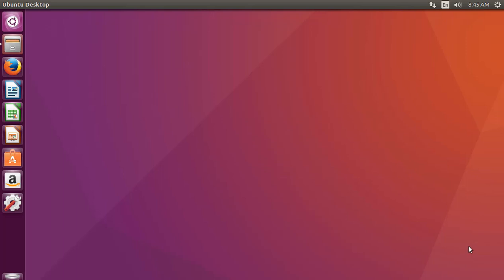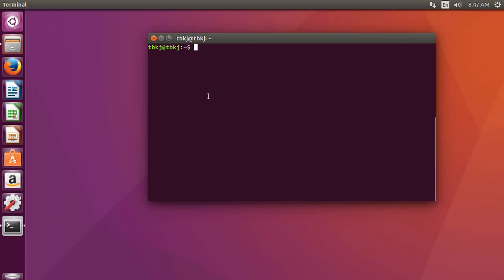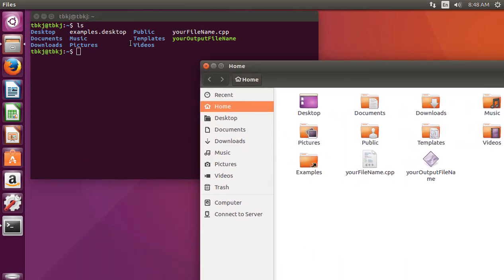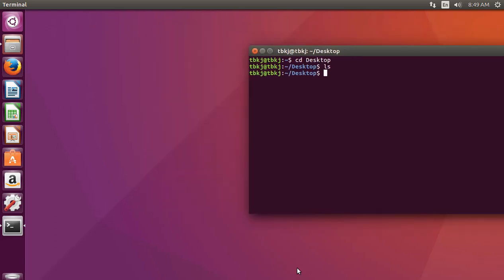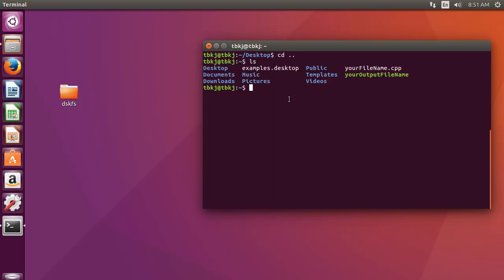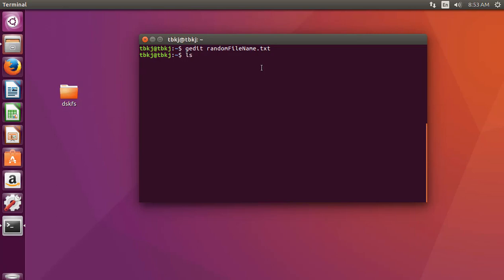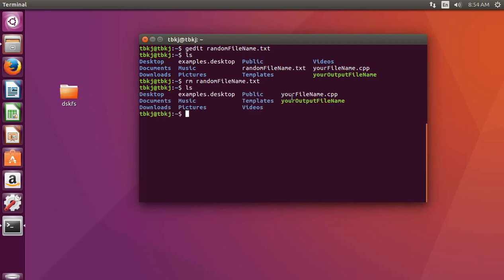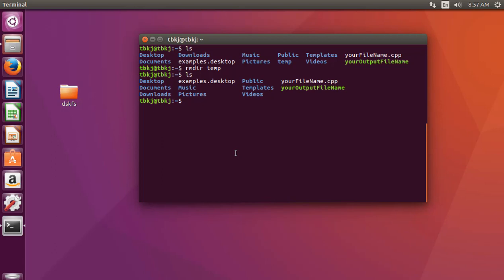Basic commands used in terminal in Ubuntu operating system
In this video you can learn some basic commands used in terminal in ubuntu operating system.

1.clear
2.ls
3.mkdir
4.cd
5.rmdir
6.rm
7.gedit

above commands are explained in this video.